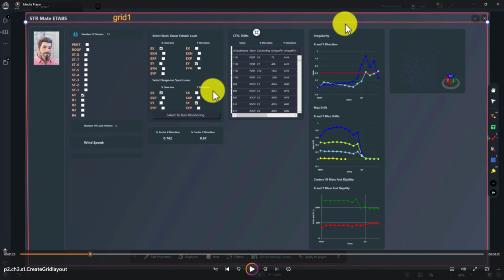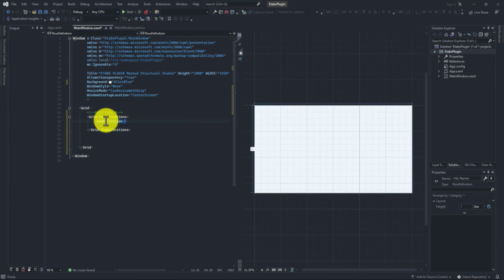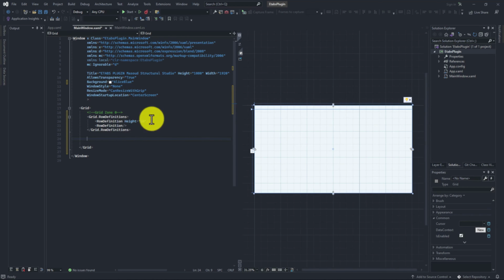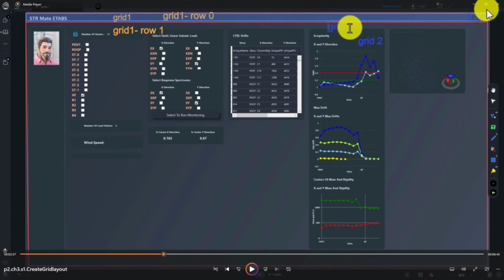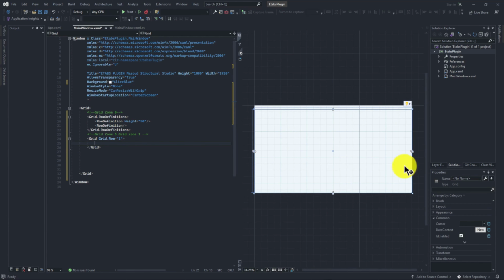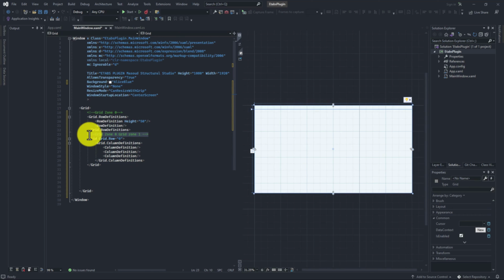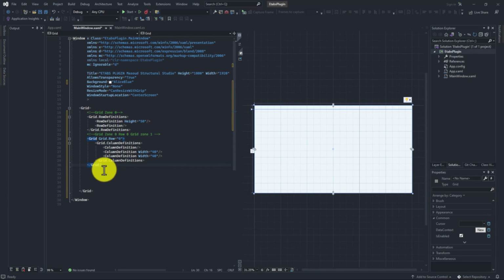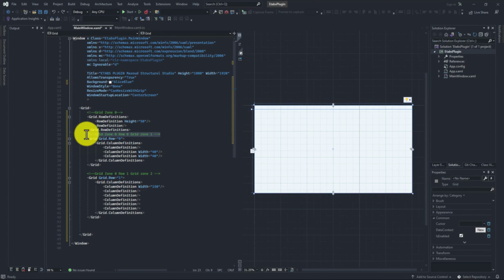ETABS API Plugin | Chapter 3 Part 2 : UI Control - Grid | WPF C# in Visual Studio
✅ The role of the Grid tag in creating flexible layouts

Follow along as we demystify WPF and XAML, helping you design professional desktop applications effortlessly. Perfect for beginners and developers looking to refine their UI/UX design skills!

📌 Code Example Included:
Grid UI Control
💬 Questions? Drop them in the comments—we’d love to help!